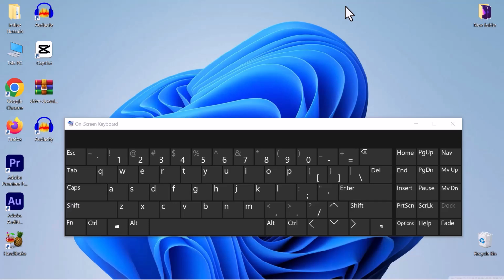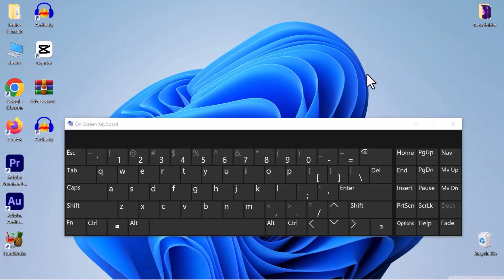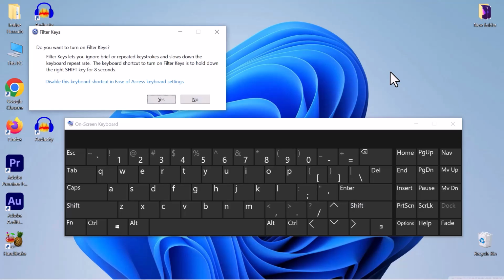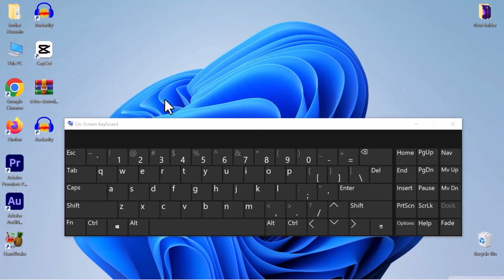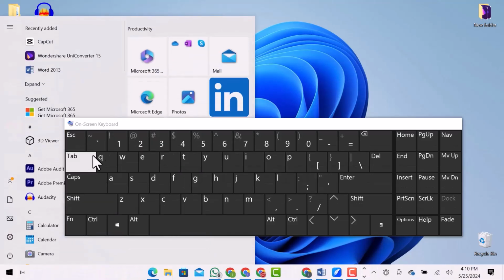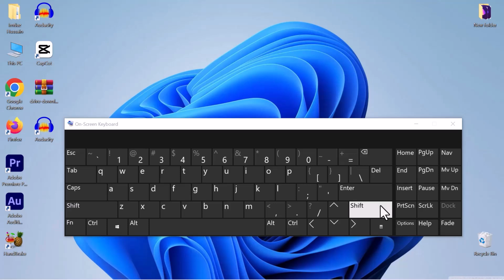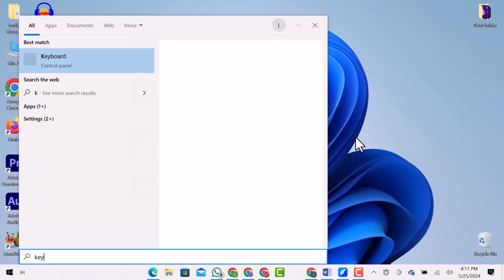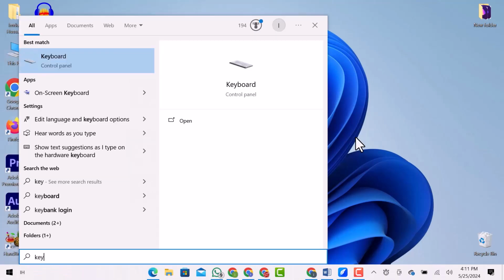How to Lock and Unlock Your Keyboard on Windows 10 (2024)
Learn how to easily lock and unlock your keyboard on Windows 10 with this step-by-step tutorial. Whether you're looking to prevent accidental keystrokes or quickly enable your keyboard again, this video will guide you through the process.